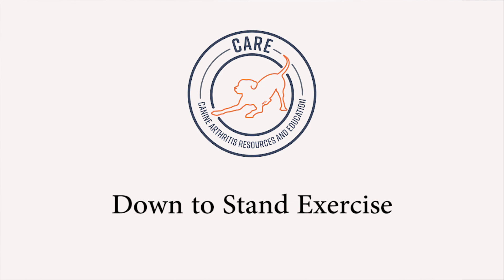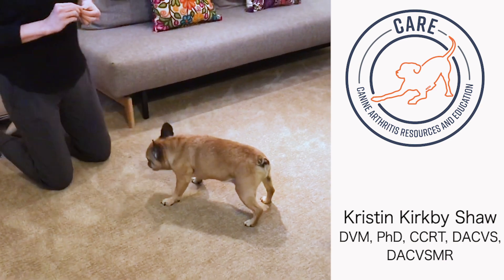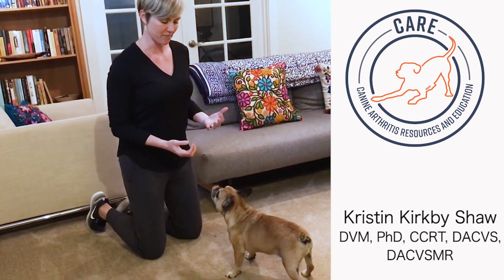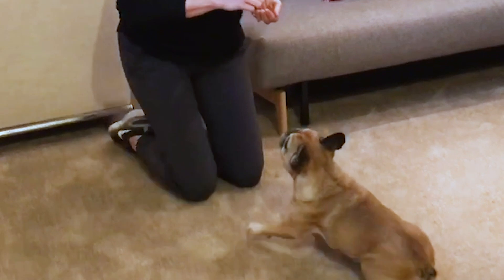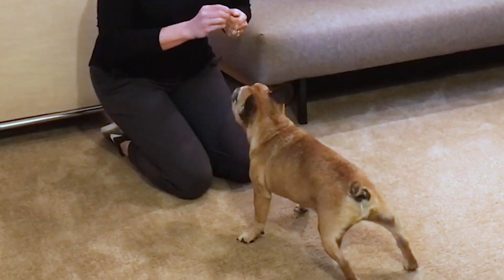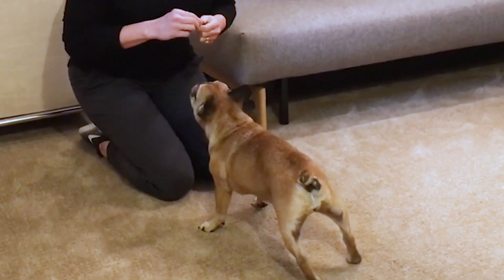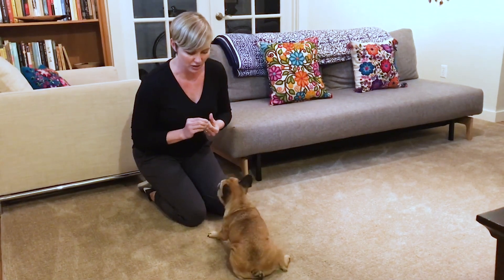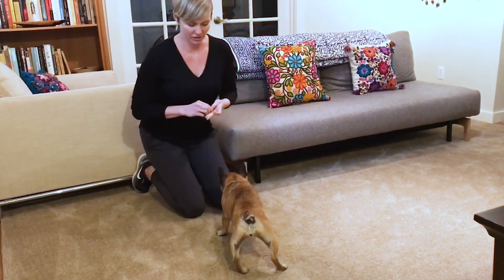Down to Stand Exercise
Dr. Kirkby Shaw demonstrates a great exercise you can do at home with your own dog. In this video, learn the benefits of incorporating down to stand into your dog's exercise routine.